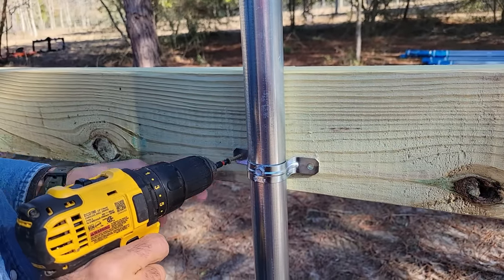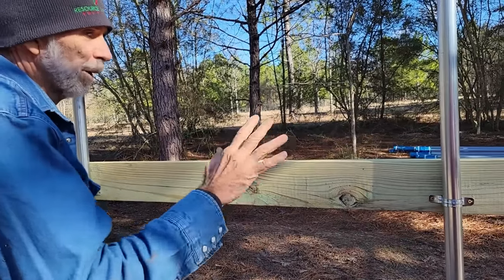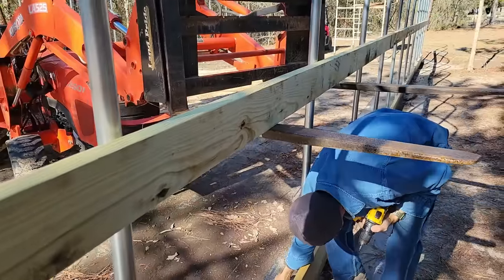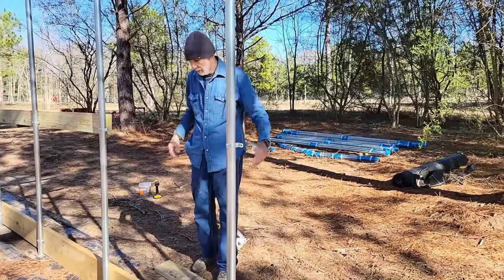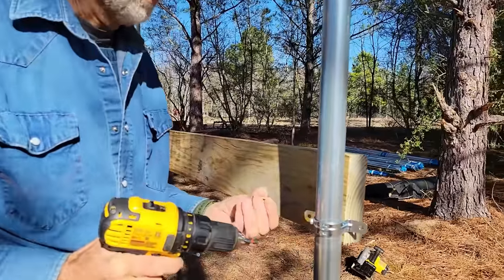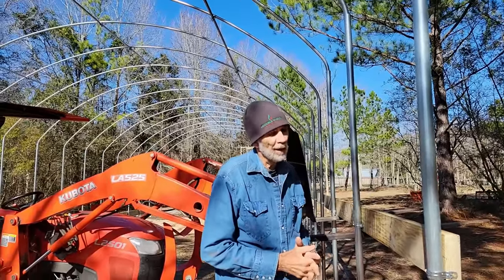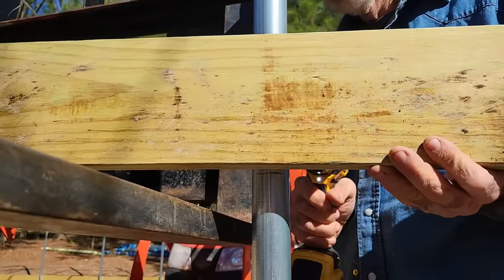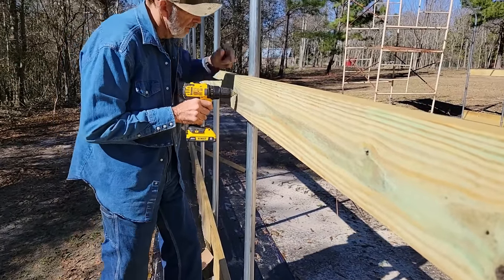Tips on Installing a High Tunnel (Jan 2024)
▶▬  MAILING ADDRESS▬
 Pecan Grove
▶▬  PODCAST  is now available  3 WAYS
2. On your favorite podcast platforms like Spotify, iTunes, iHeart Radio, and about 10 more.
3.  If you want to go directly to the podcast use this